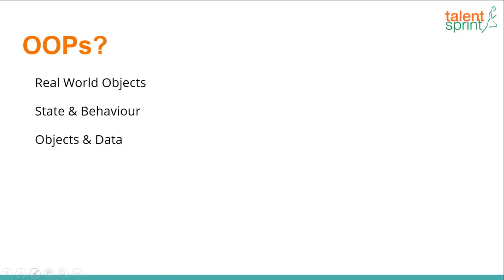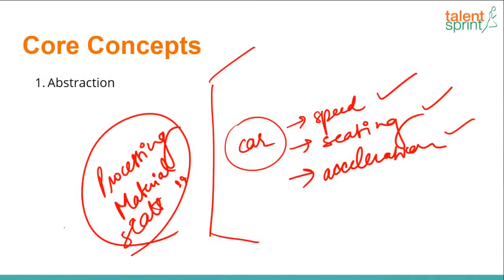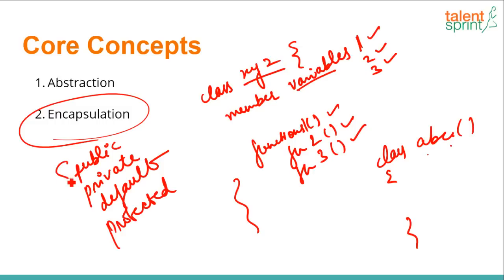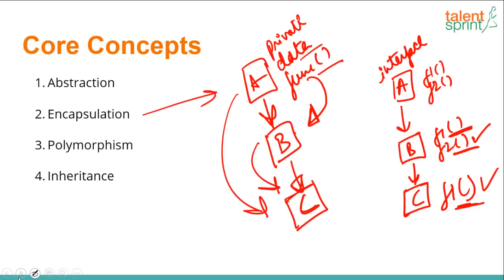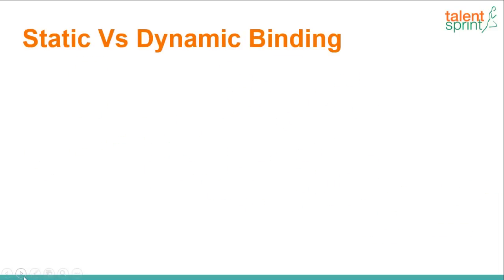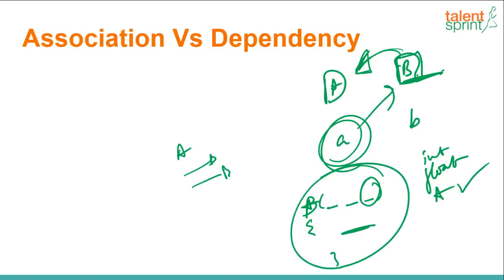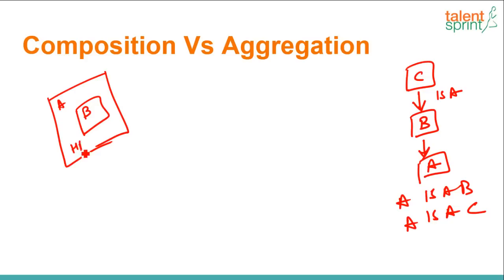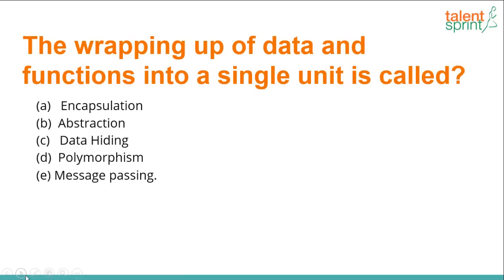Top 12 commonly asked Important Java Interview Questions on OOPs Concepts | TalentSprint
Join the LIVE session on commonly asked Java Interview Questions on OOPs concepts and excel in your Technical round of IT Job Interviews.